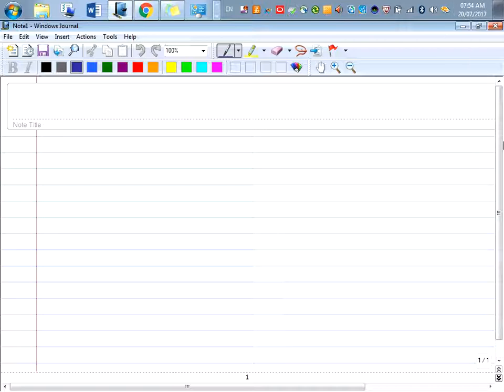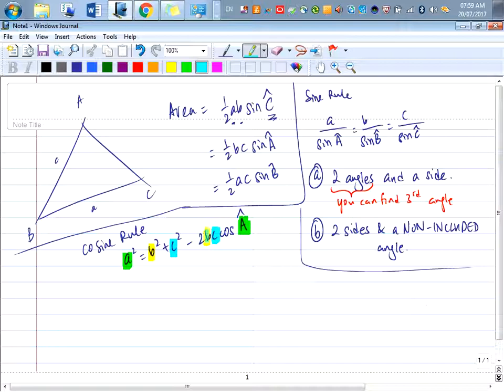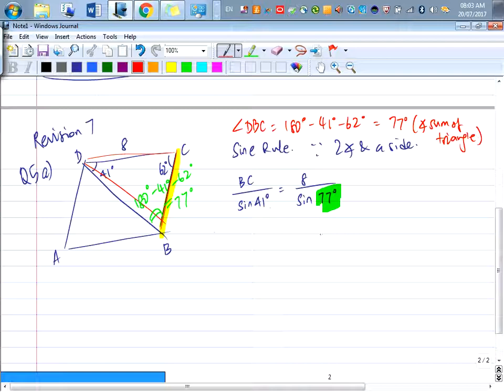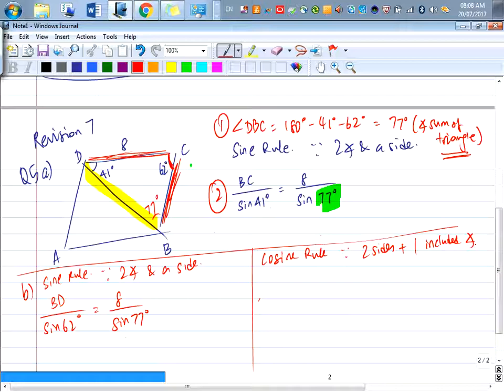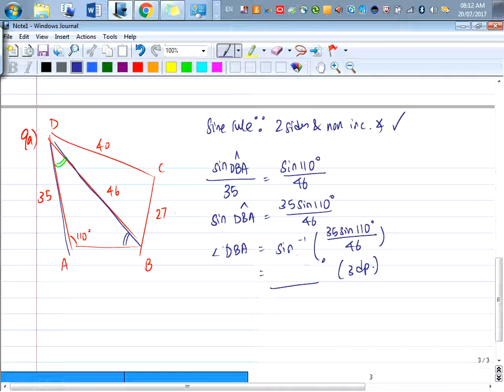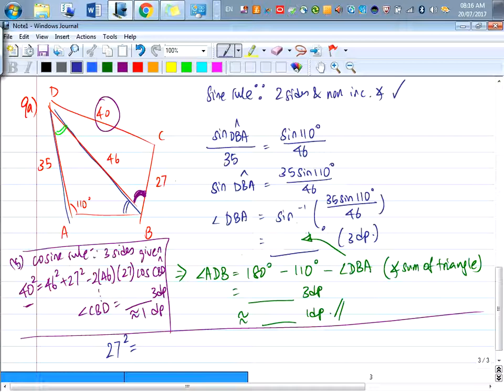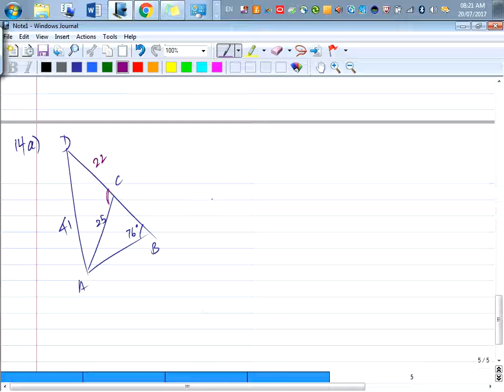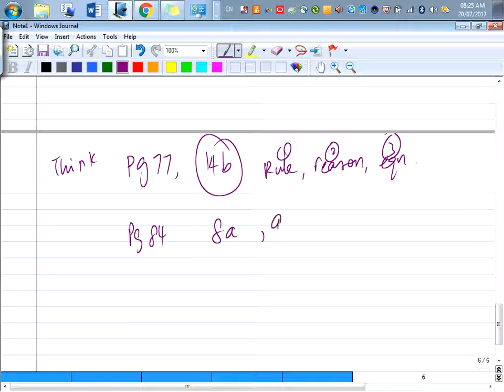Ch 7 Summary And When To Use Sine Or Cosine Rule (20 Jul 17)